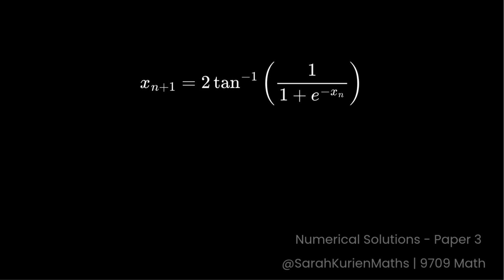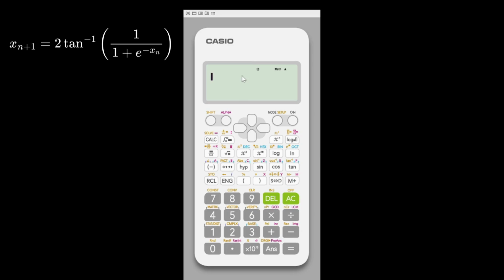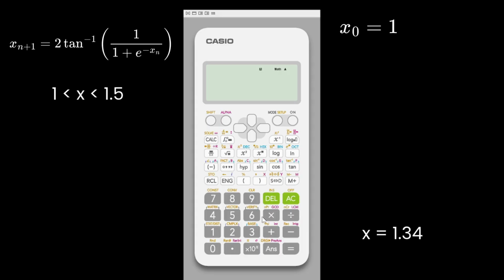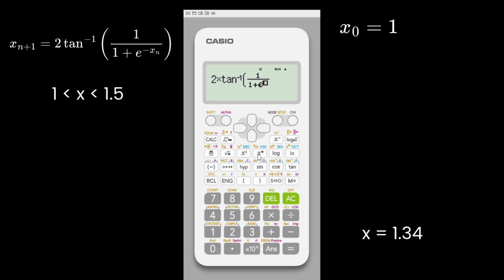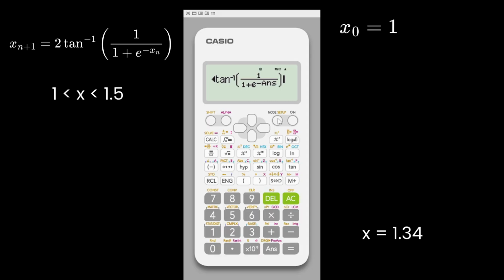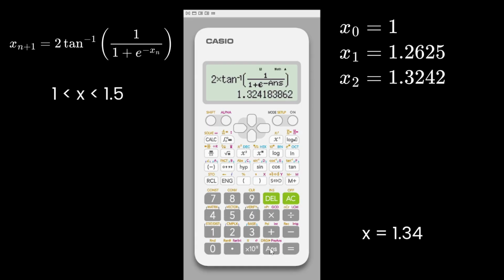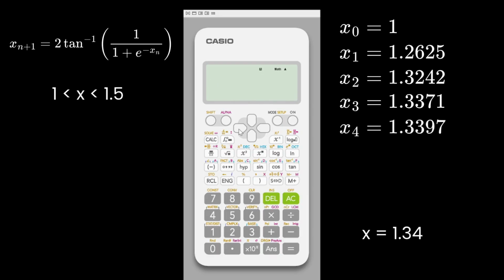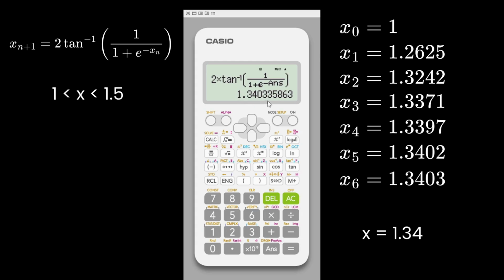9709 P3 Iterations Calculator Trick | Numerical Solutions Fast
Learn the fastest way to solve iteration questions in Cambridge A Level Mathematics 9709 P3 using your Casio calculator.

This numerical solutions trick saves time and avoids mistakes during exams.

Perfect for:

9709 P3
A Level Maths
Numerical Solutions
Iteration method questions
Casio calculator users